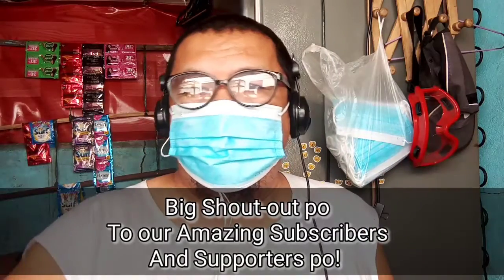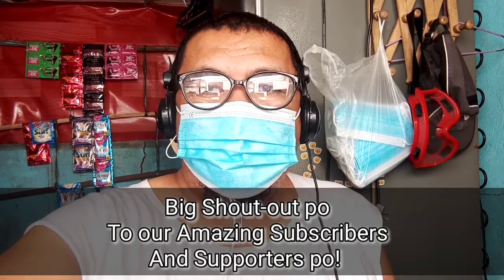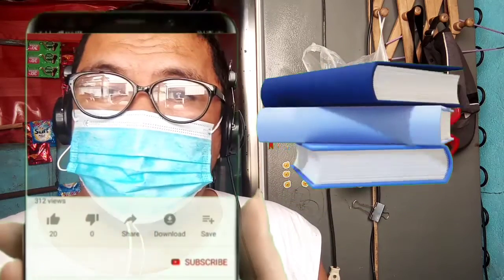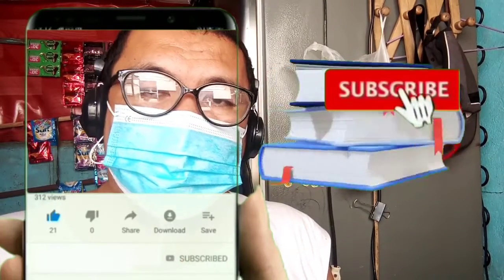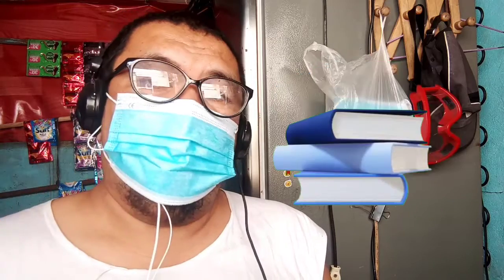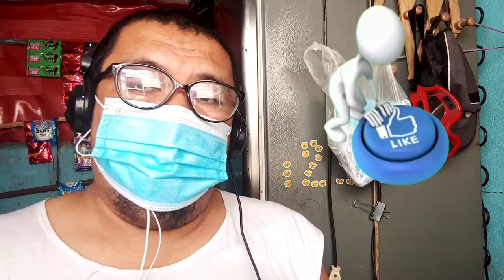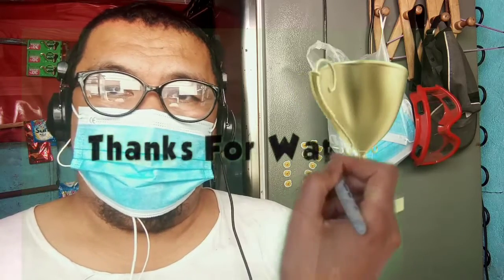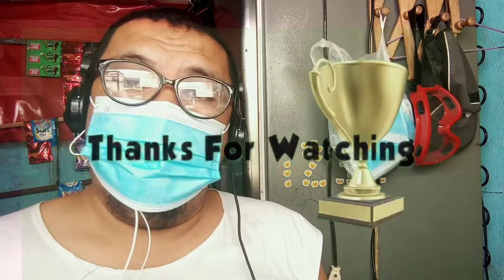Plural and Singular Nouns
Noun
noun
nouns
Singular and plural noun
noun plural and singular,
noun plurals exercises,
noun plural rules,
irregular noun plurals,
possessive noun plural,
making nouns plural,
plural noun song,
noun singular and plural rules,
noun plural form,
irregular plural nouns,
plural common noun,
plural noun definition,
singular dan plural noun,
noun plural endings s z iz,
plural noun examples,
plural noun es,
plural noun endings,
plural noun game,
noun singular and plural in hindi,
make plural noun,
singular and plural nouns,
noun to plural noun,
plural of proper noun,
plural of noun,
plural possessive noun,
plural noun pronunciation,
plural noun rules song,
plural noun rap,
regular plural noun song,
singular and plural noun song,
irregular plural noun song,
plural noun add s,
plural nouns s and es,
plural noun video,
noun plural words,
plural noun song grade 3